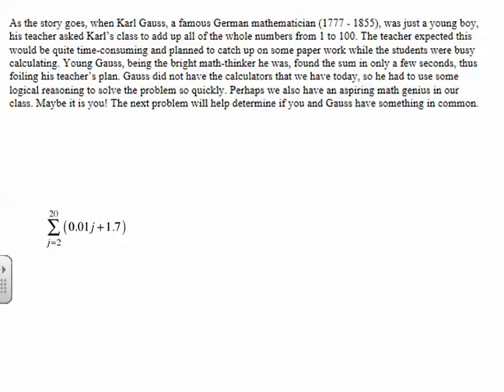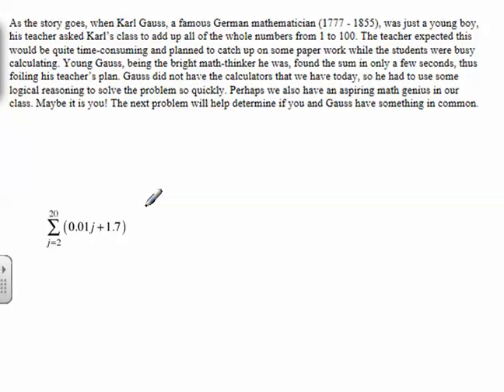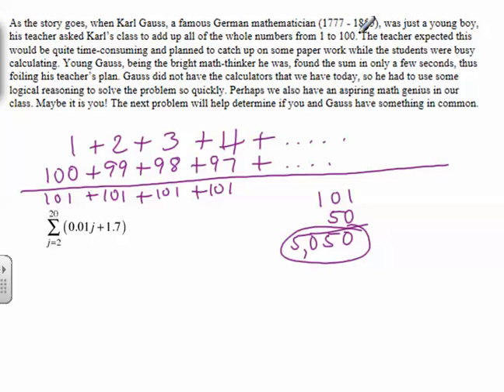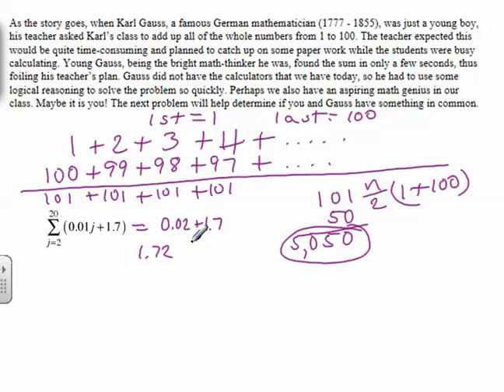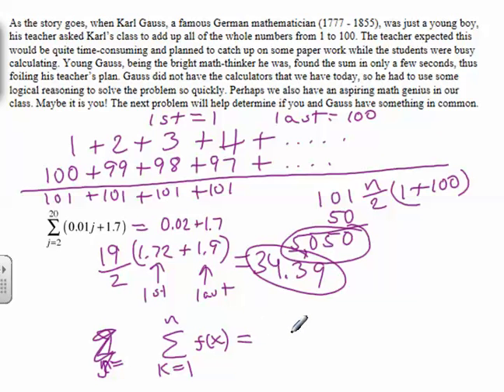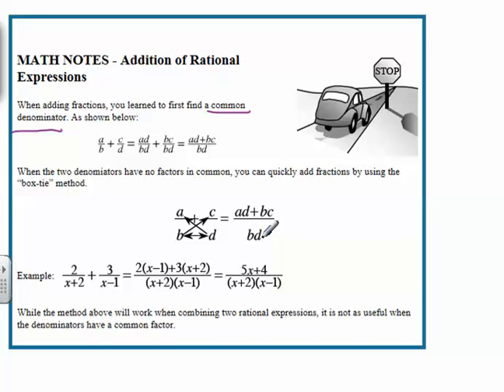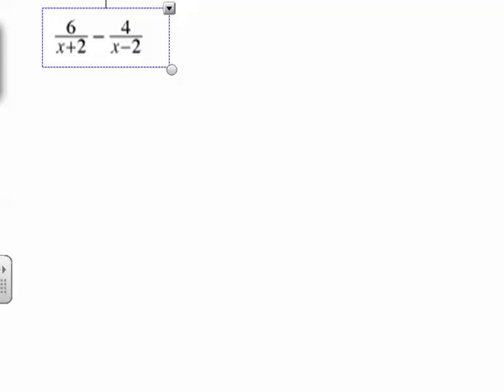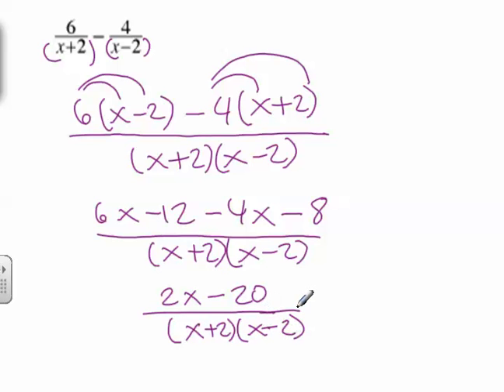Lesson Notes ch2 part 2